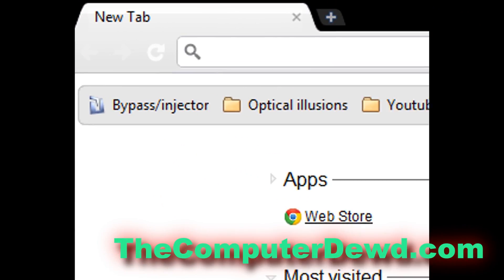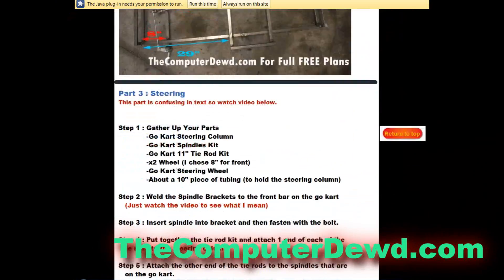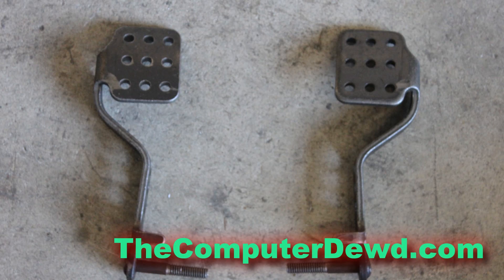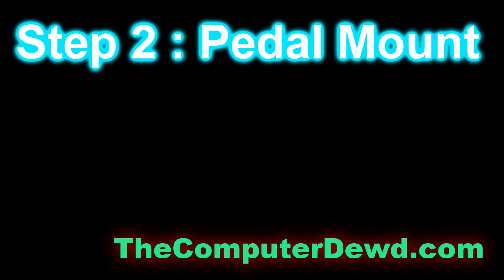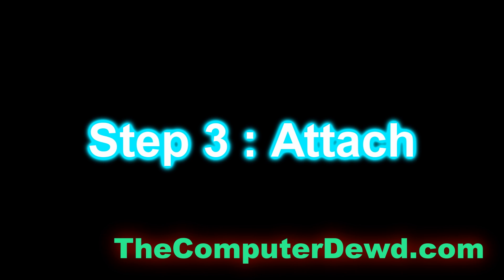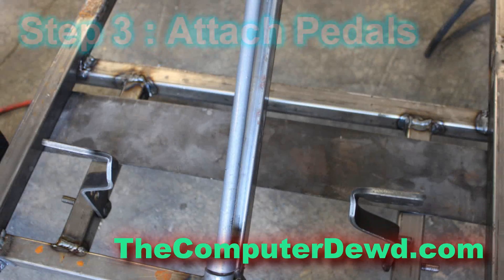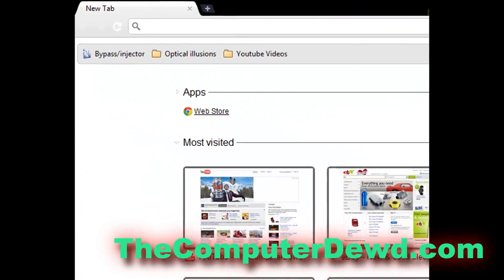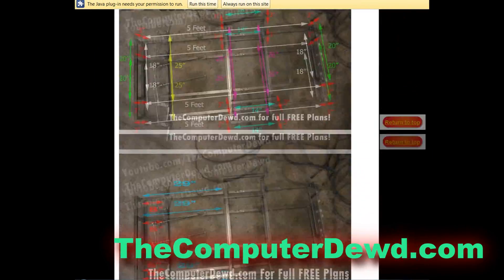How to build a go kart : Part 6 : Pedals/Foot Rest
Bored? Download my latest game for iOS and Android!

Including how to make an Electric Longboard!

In this episode i will be teaching you how to create a foot rest/Pedal Mount and attach your pedals to it.

Step 1 : Gather Up Parts :
-x2 8" Bars and x1 20" Bars
-Sheet of steel (About 20" x 3-4")
-Set of Pedals (1 for gas, 1 for break)

Step 2 : Use this layout to create your foot mount.

Step 3 : Drill holes on the 2 bars and connect your foot pedals.